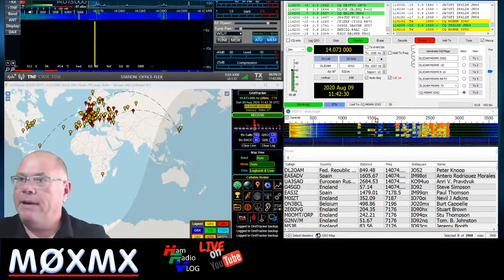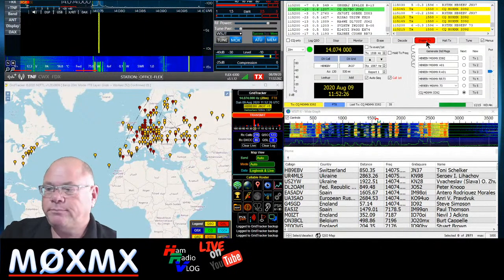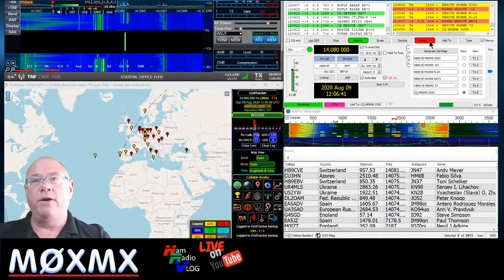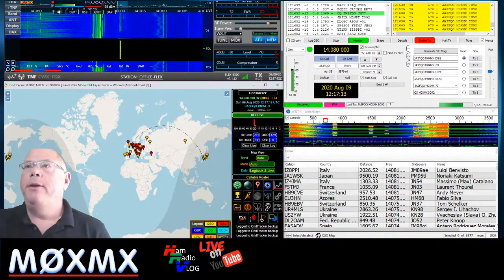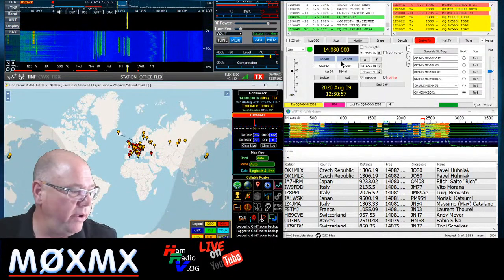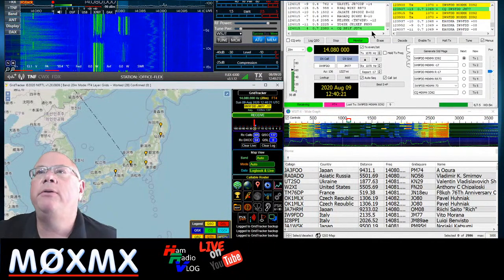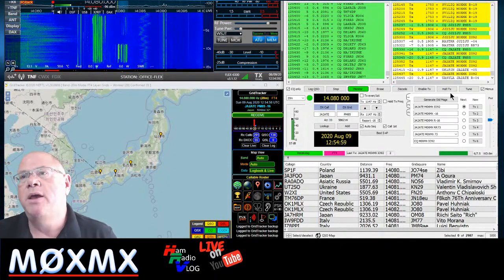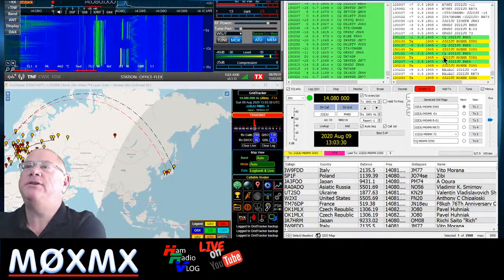Testing Amateur (Ham) Radio FT4 & FT8 on 20m on a Sunday morning and having a chat.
In this  Amateur (Ham) Radio video I am testing the 20Mtr band using FT8 & FT4. My Flex6300 and SmartSDR were working perfectly with the WSJTX software and Gridtracker.